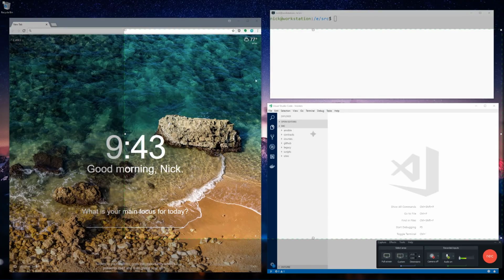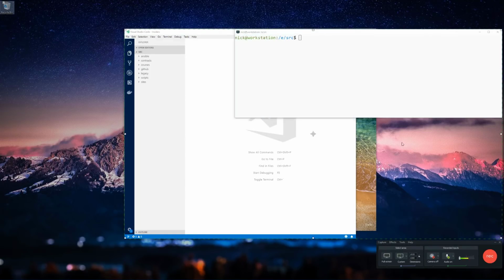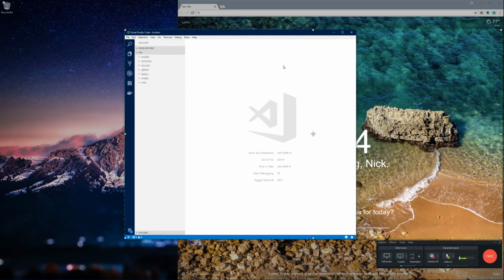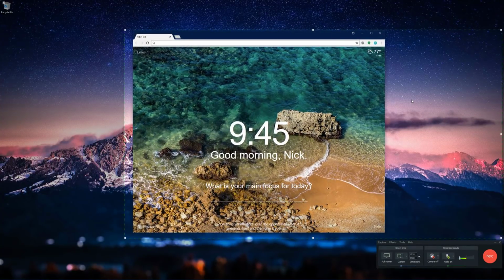Here's an App Idea That You Can Develop and Even Sell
Not sure what to build? See an example real world problem that you can solve by building a desktop app.

Follow along?